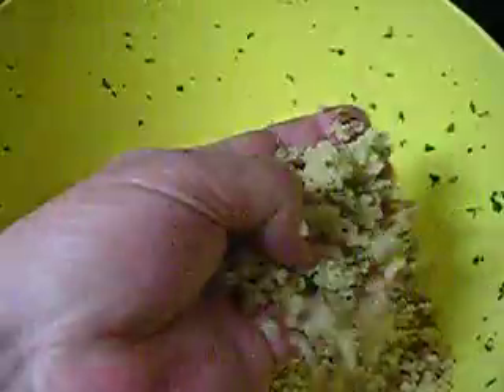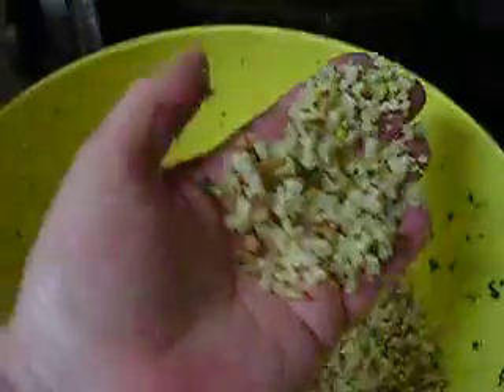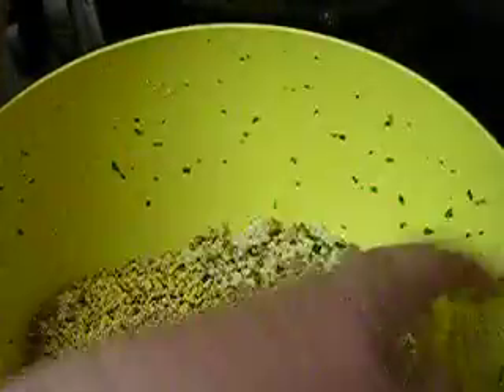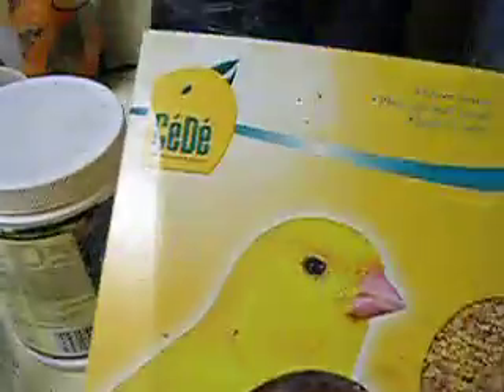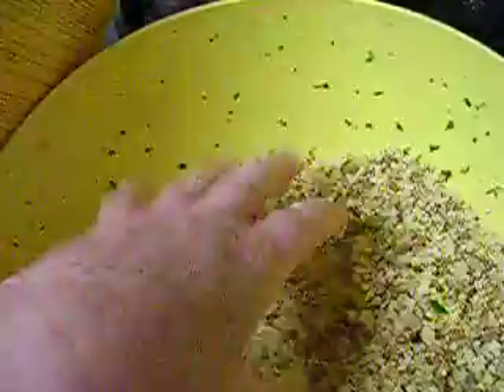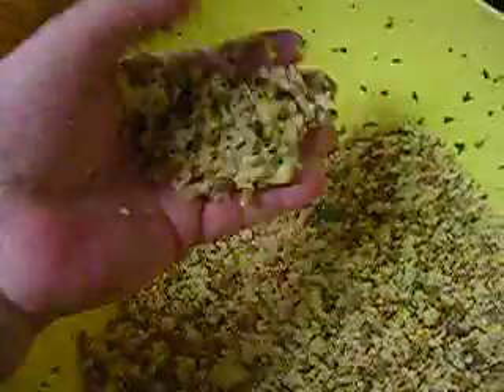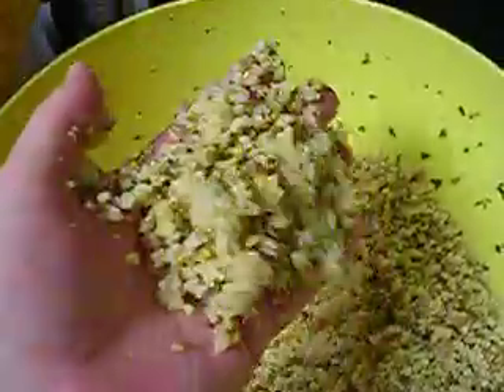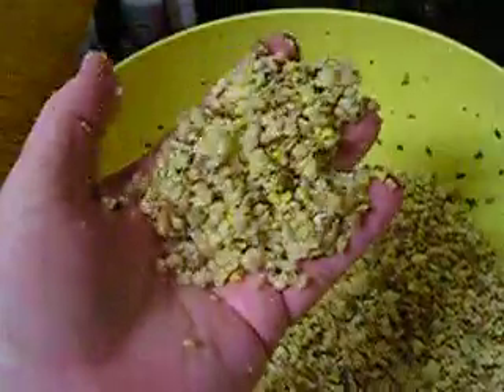basic mash for weaning baby birds.MOV